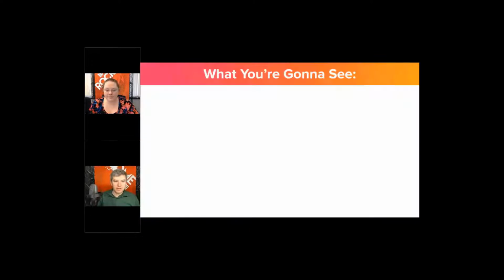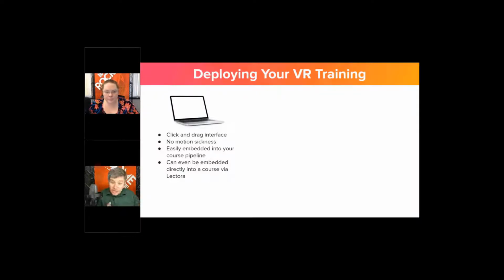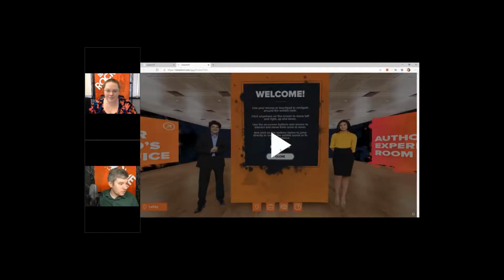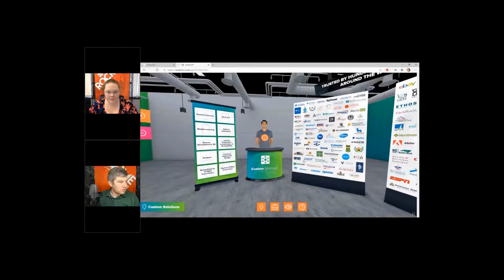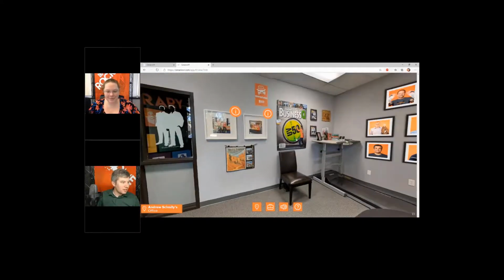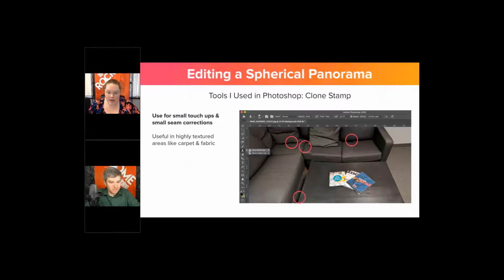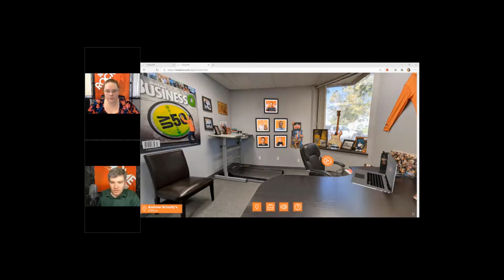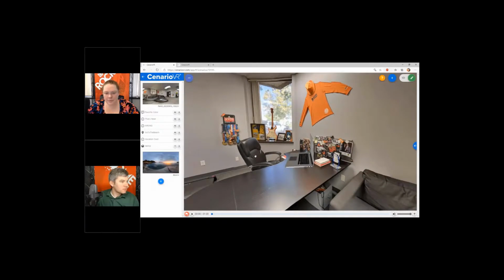Creating a Lifelike Virtual Office Environment in CenarioVR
In this webinar, we’ll show you how we built our CEO’s office from scratch, including the capture of the main equirectangular image, the creation and use of the assets, and the structure of the branching to other rooms and items. You’ll learn how you can apply these strategies to your own virtual environment.